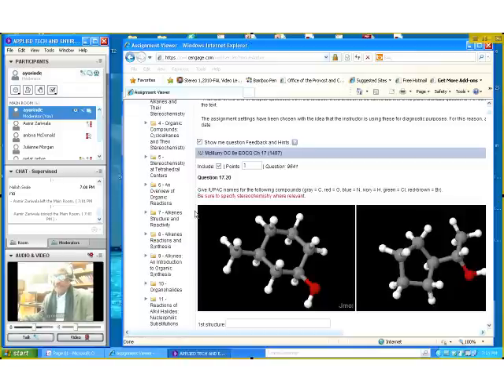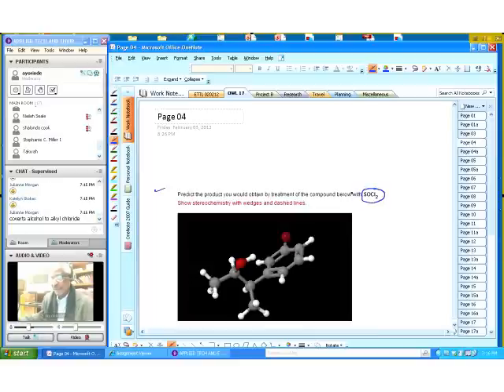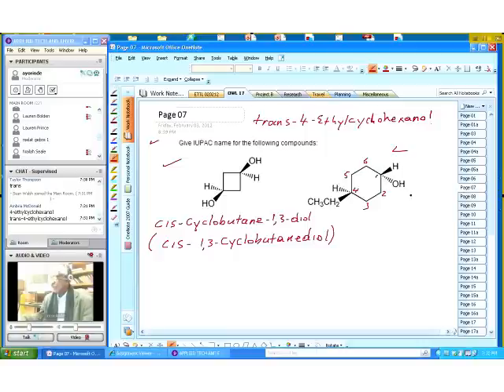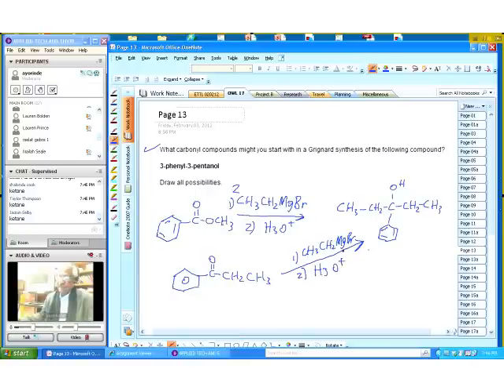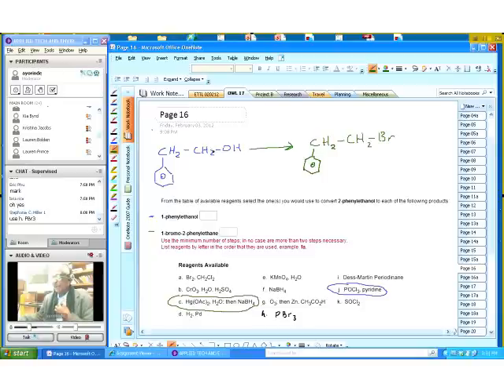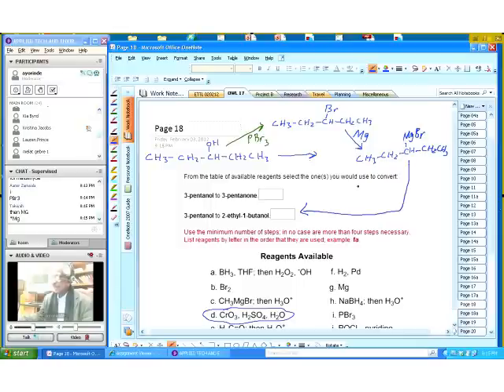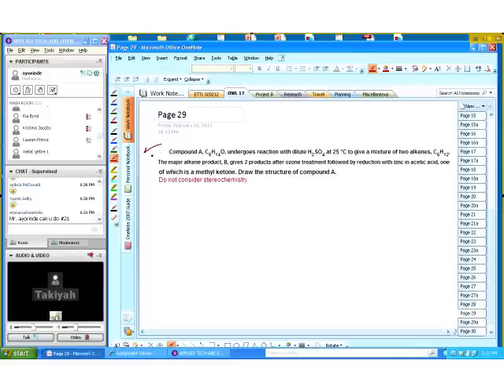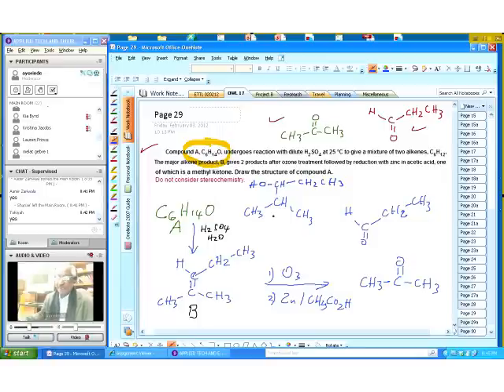ORGANIC 142 S2012 CHAP 17 OWL Alcohols Problems AT146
Spring 2012 Organic Chemistry II:  Alcohols and Phenols -  Nomenclature, Syntheses, and Reaction Mechanism.